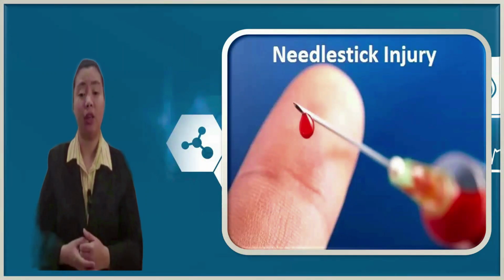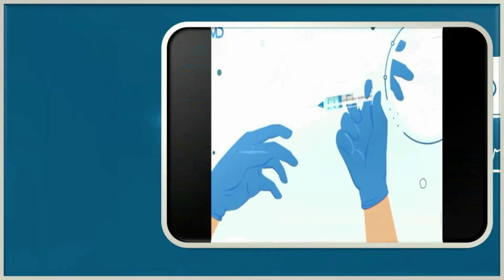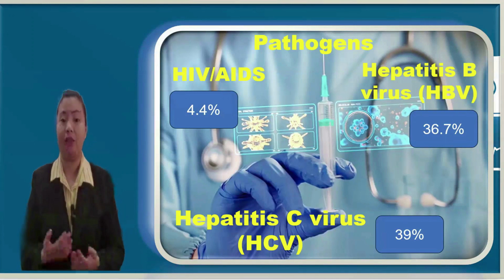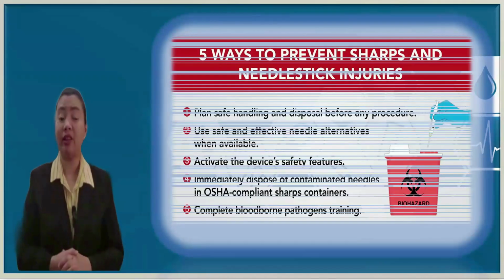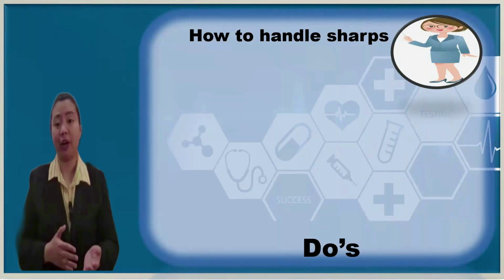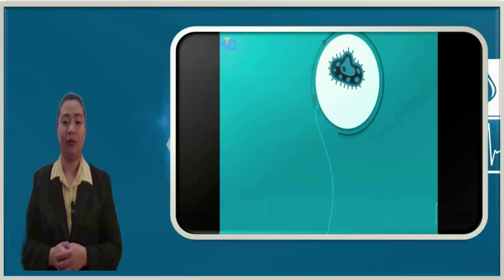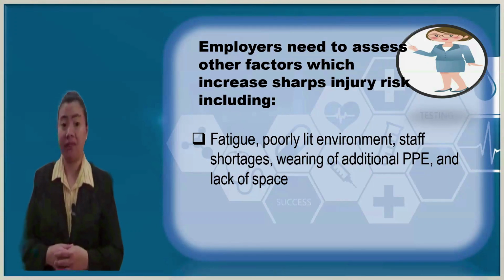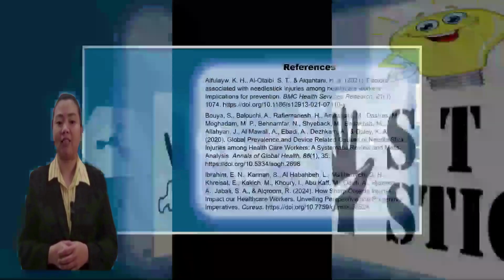Teaching Strategy Audio Visual Aids